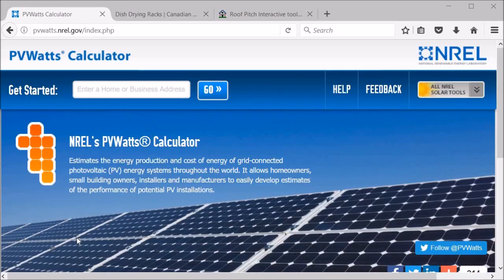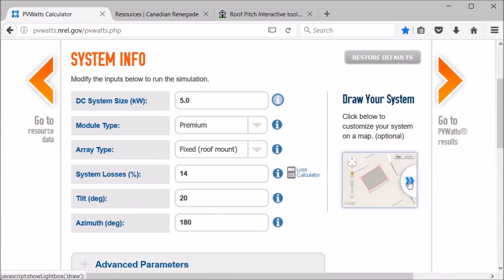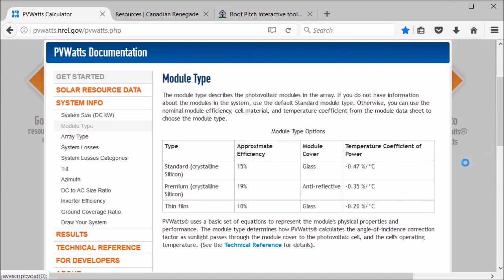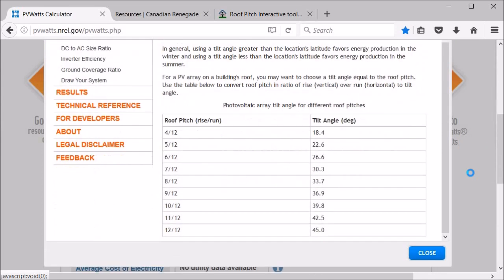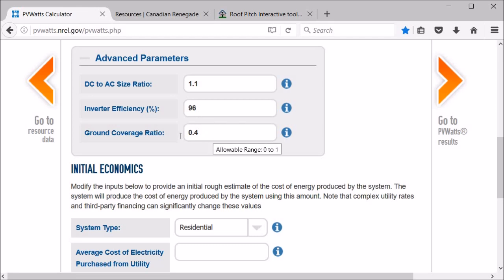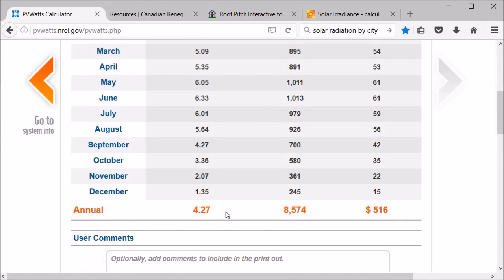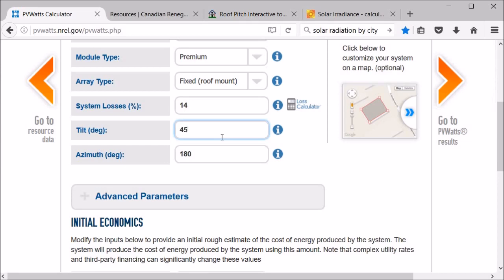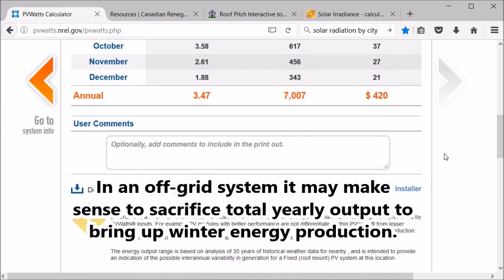Handy solar system Design Tool - PVWatts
Here is a quick tutorial of the online solar planning tool PVWatts. This tool will help you gain a better understanding of the actual solar power that can be generated on your site and it's FREE!